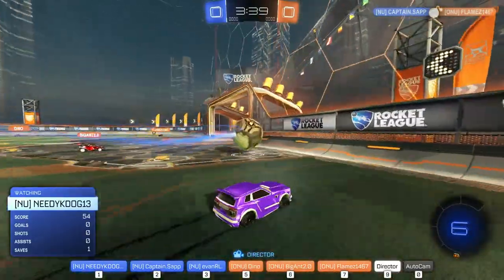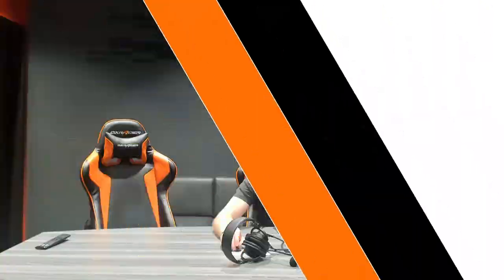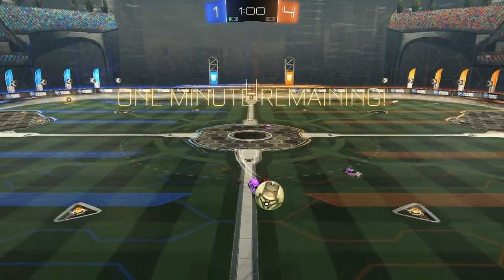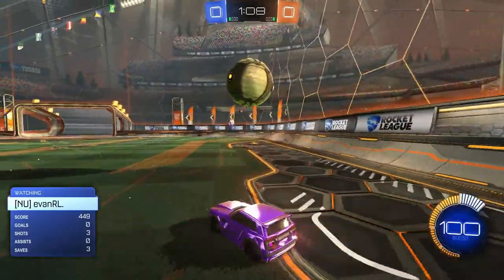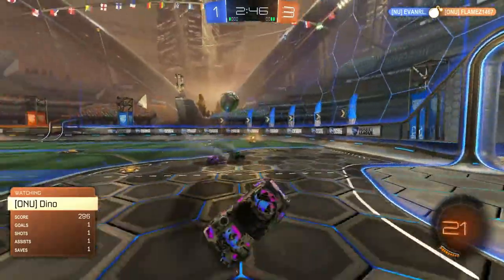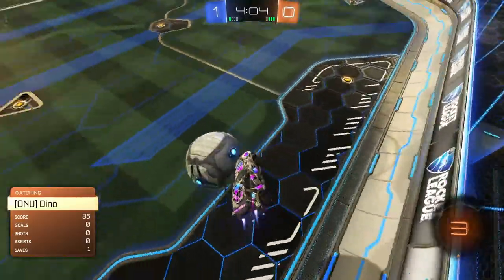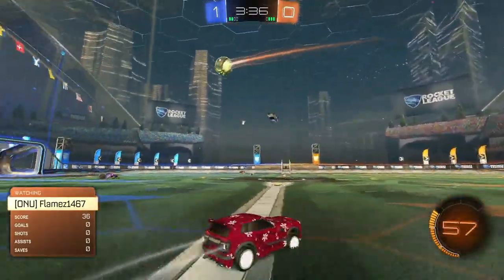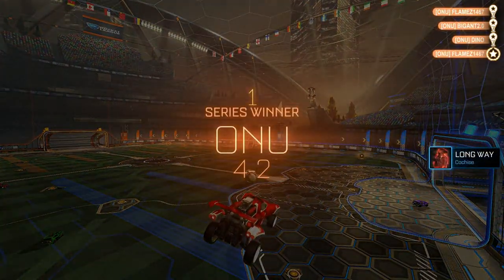[ECAC] [RL JV] ONU v Neumann University